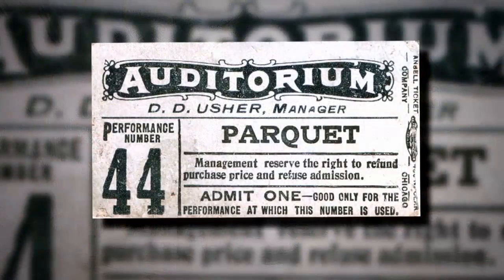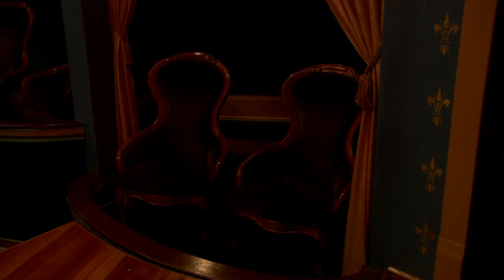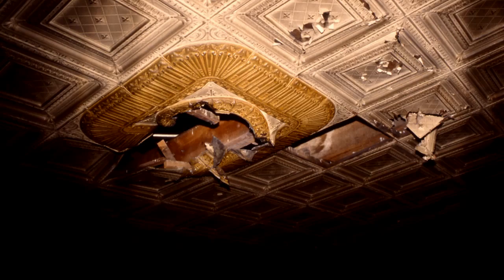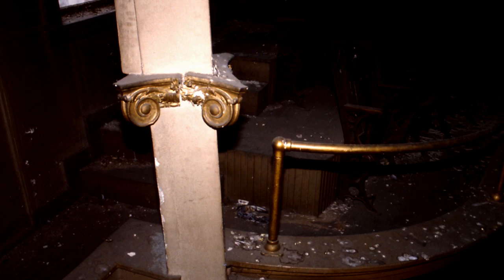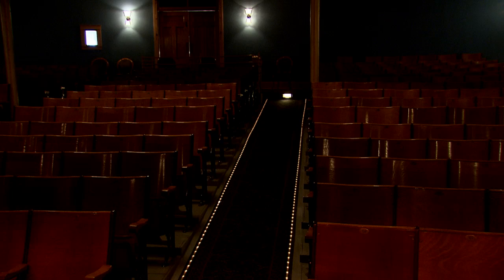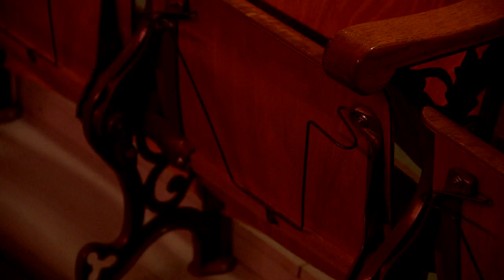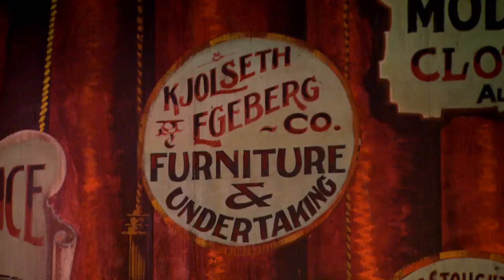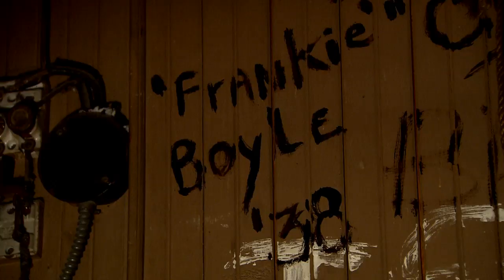WPT Presents: History of the Stoughton Opera House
Learn how the Stoughton, Wis. community worked together to preserve the historic Stoughton Opera House.

The Stoughton Opera House hosted the concert by Bach Dancing and Dynamite Society that premieres on Wisconsin Public Television 9 p.m. Monday, July 23.